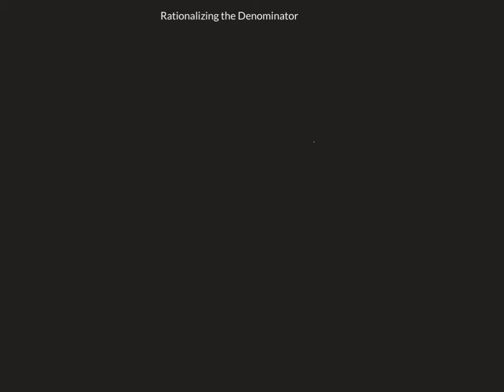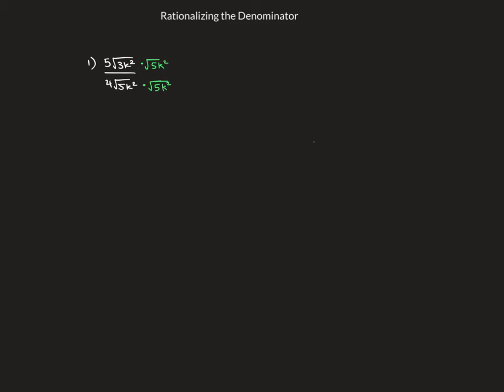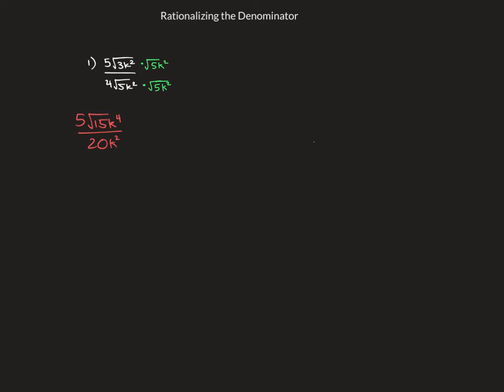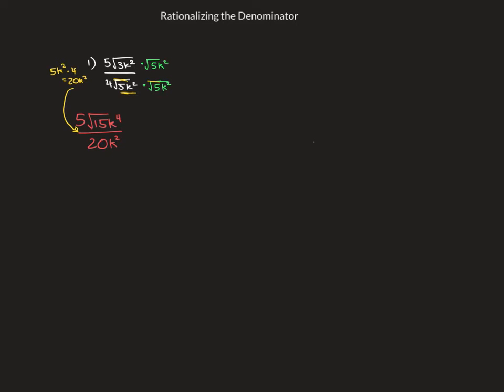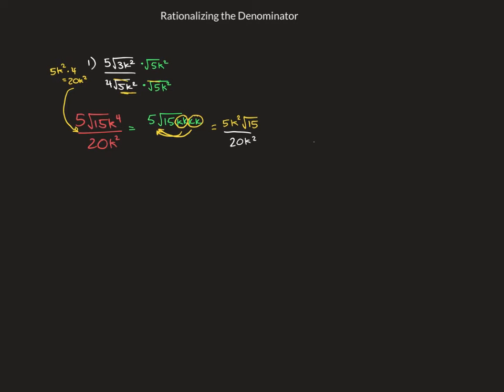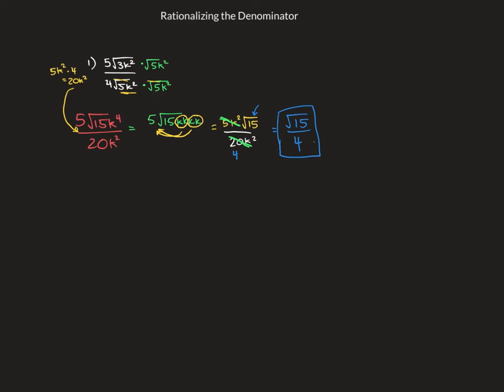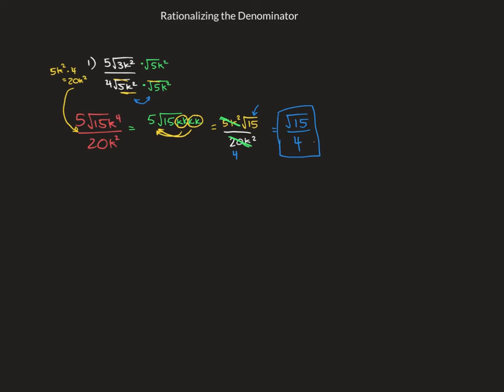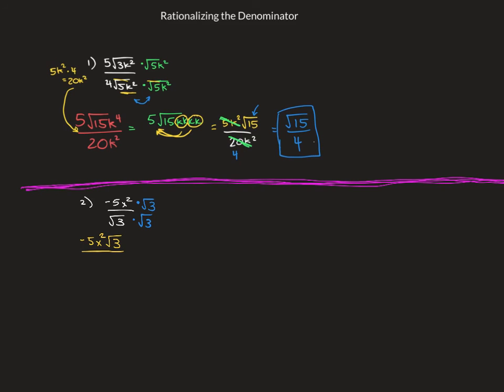How to rationalize the denominator